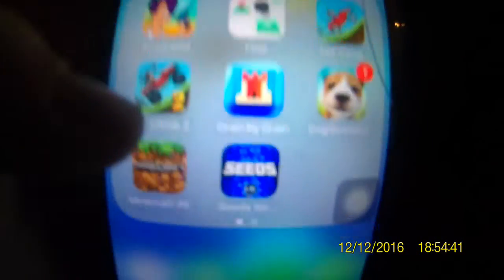I WAS SCAMMED IN EBAY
Snapchat name:kieranmccabe209
Instagram name:you_found_kieran
Twitter name:kieranmccabe2005